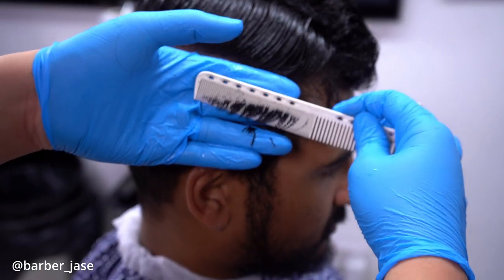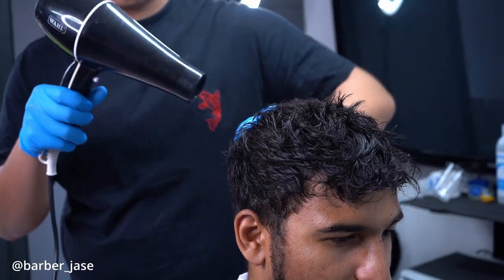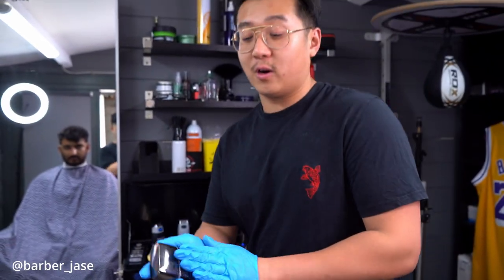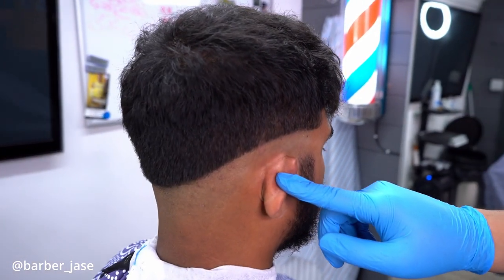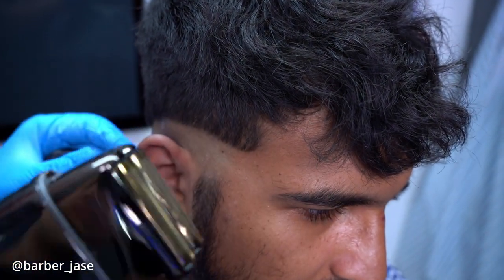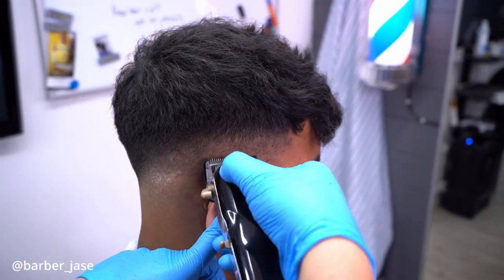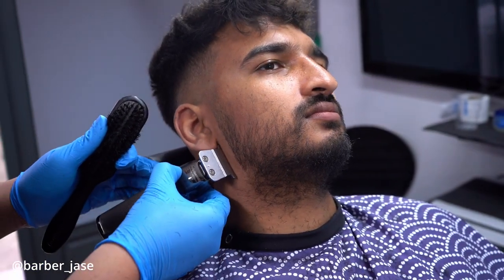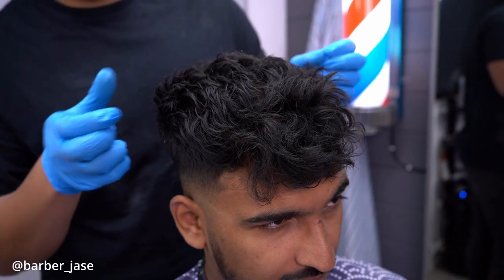How to use the Foil Shaver | Barbering Breakdown #7 | Barber Jase 🥢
Full hair cut tutorial including an in depth breakdown on how I use the Foil Shaver.

Scalp Therapy Shampoo Tony Maleedy

Barber Jase’s Weapons 🥢

Wahl Cordless Senior
Andis Cordless T-Outliner with GTX Blade
Andis Supra ZR Li
Babyliss Pro Foil Shaver
Dyson Hair Dryer

CAMERA MAN - @DXZFILMS